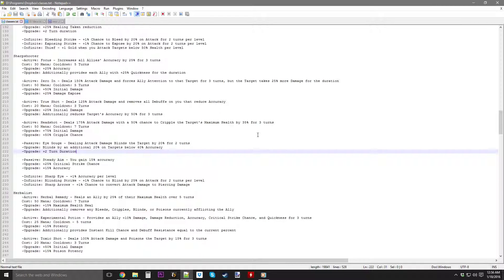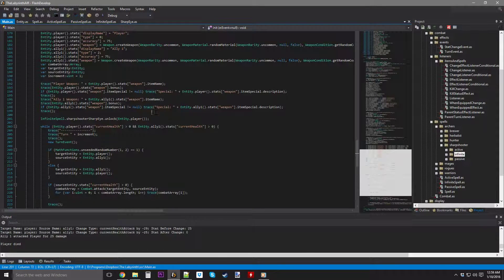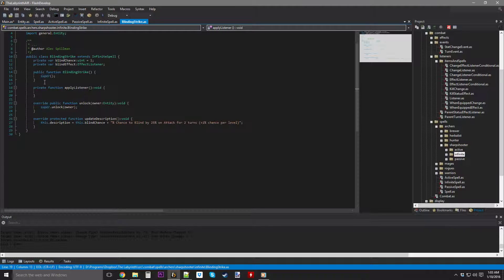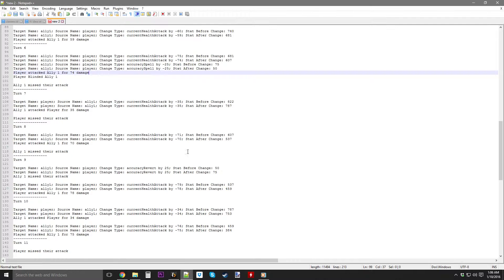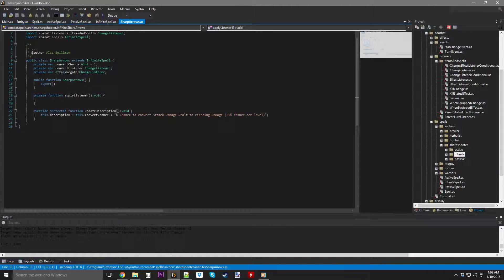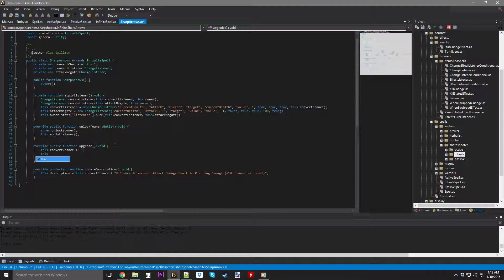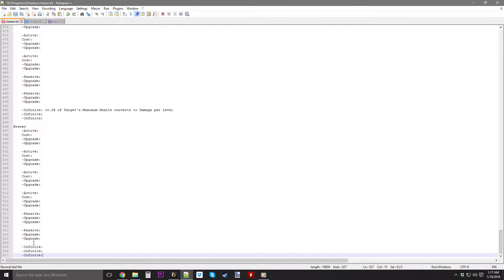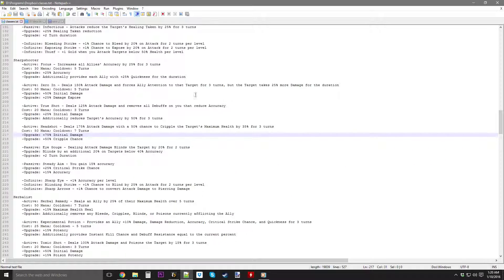The Labyrinth Spells (Sharpshooter): Episode 9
Infinites 2ez